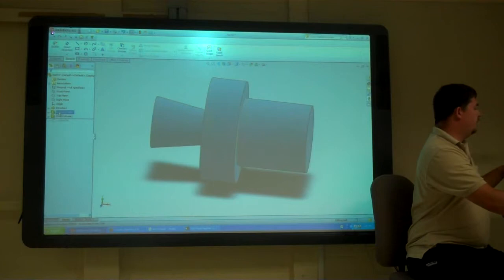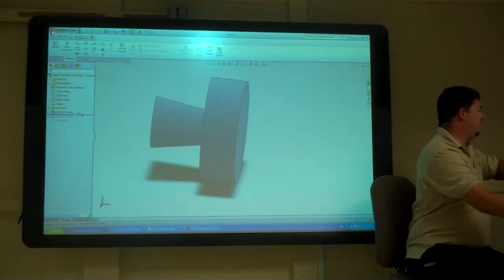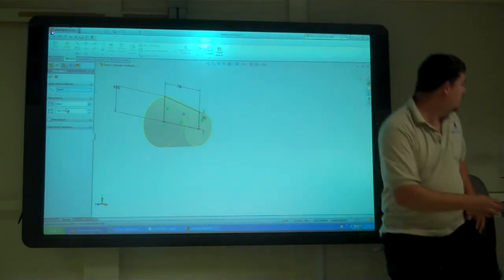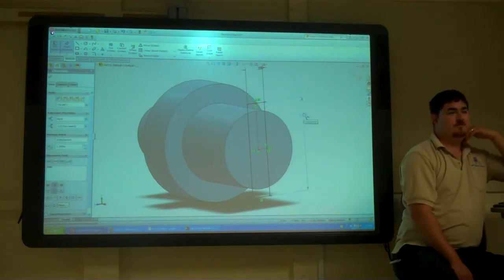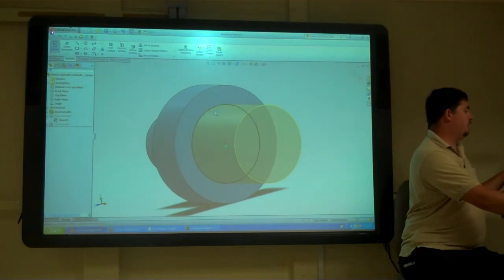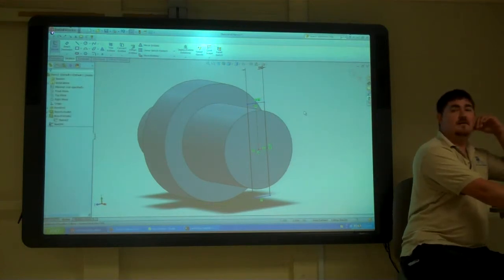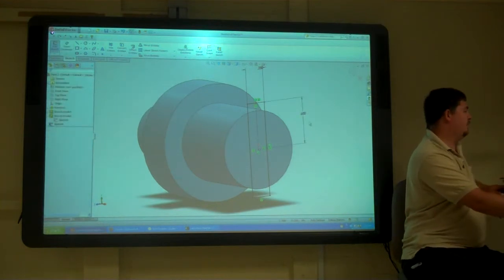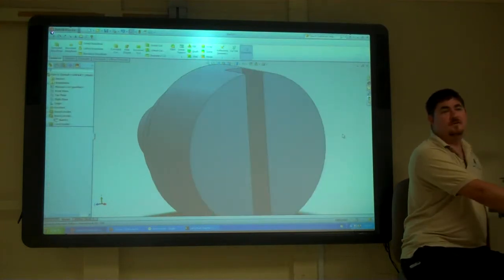SolidWorks-dims frrom a circle